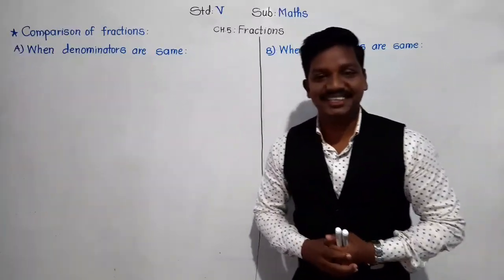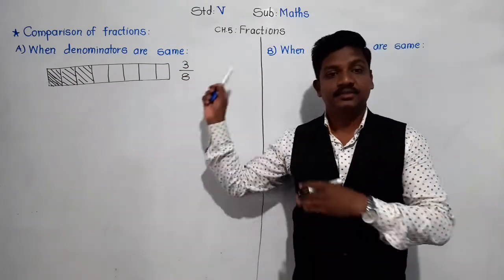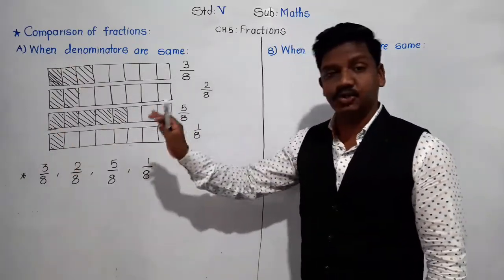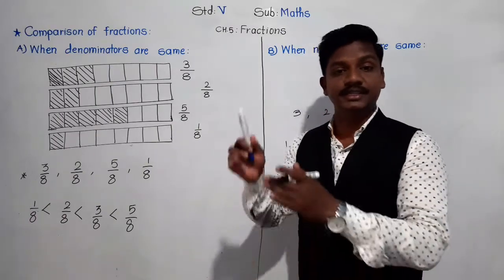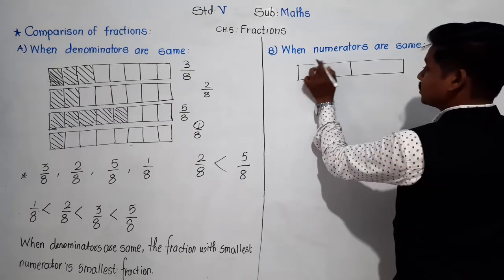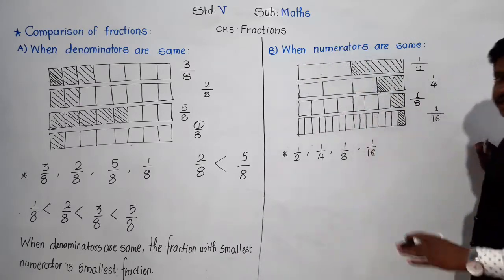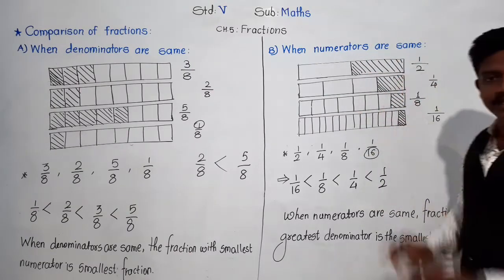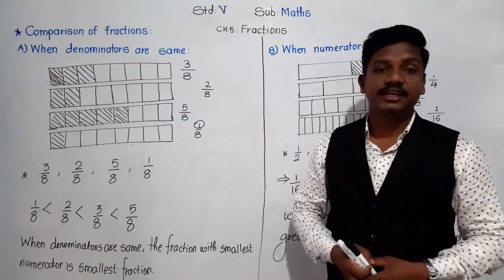Class-V : Maths : Comparison of fraction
Comparison of fractions when denominators are same and when numerators are same.